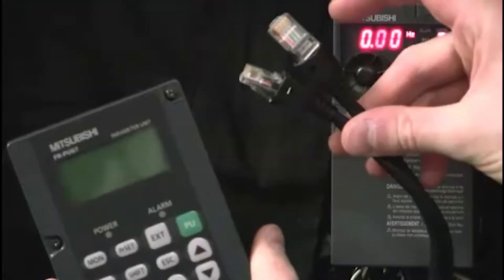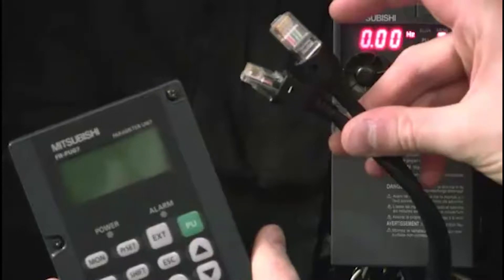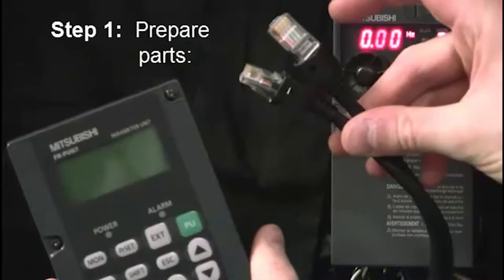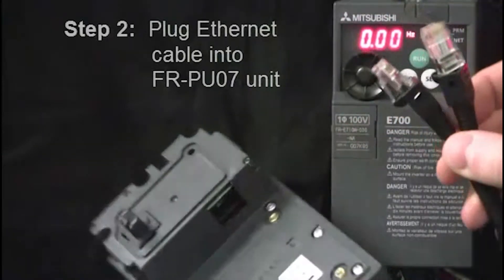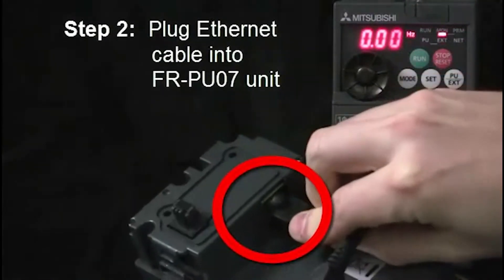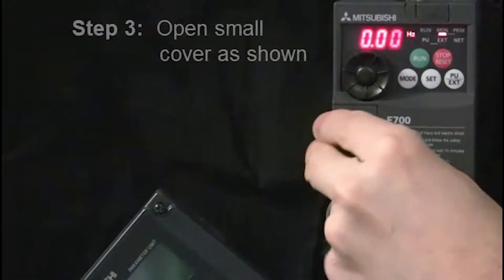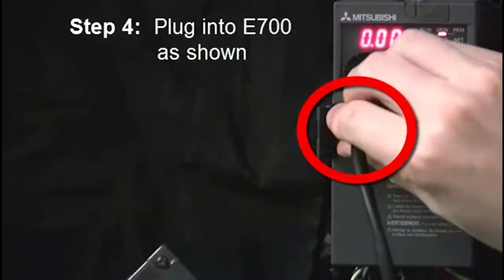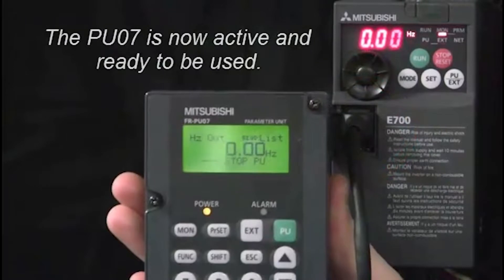Mitsubishi Quick Tips: FR-PU07 Connection to FR-E700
This video describes how to connect the FR-PU07 hand-held parameter unit from Mitsubishi Electric to an FR-E700 VFD.